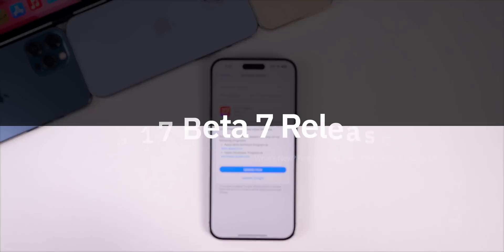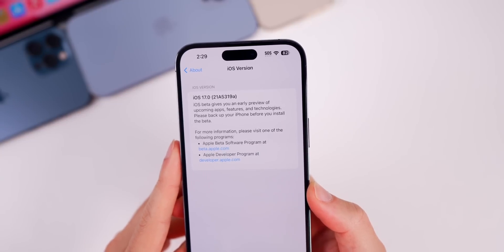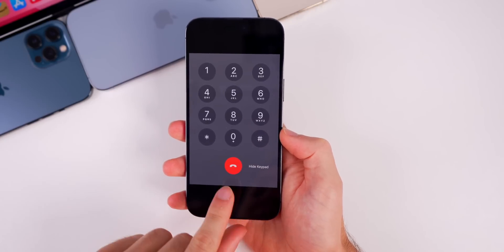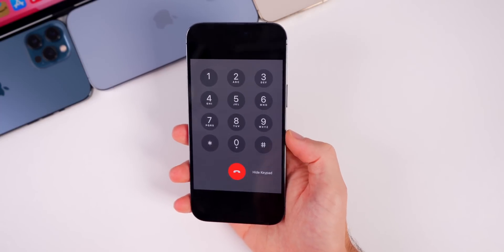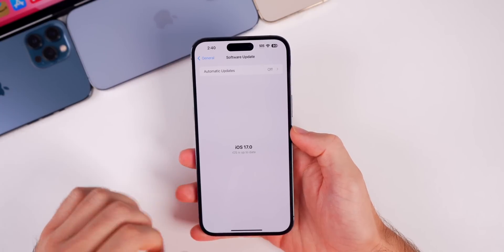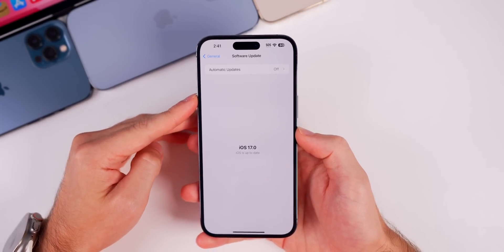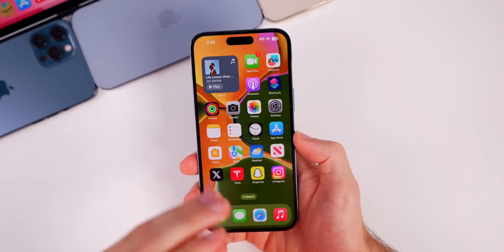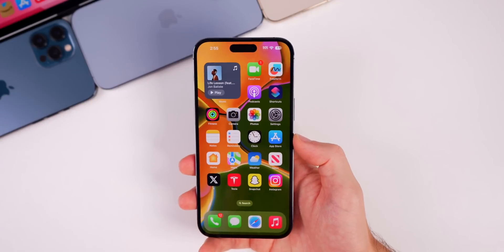iOS 17 Beta 7 Released - What's New?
iOS 17 Beta 7 Released - What's New? | iOS 17 Beta 6 Features, Changes, Performance & Battery Life

Apple is back after another week with the release of iOS 17 Beta 7 and iOS 17 Public Beta 5! Alongside this iOS update came Beta 7 updates for iPadOS 17, watchOS 10, tvOS 17; along with Beta 6 updates to macOS Sonoma and HomePodOS 17.

In this video, we cover some of the new features & changes included in this 7th Beta update. These features include changes to the Call screen (again),  Discord fixes, and more. We also talk about the performance & battery life on iOS 17 Beta 7, and when to expect iOS 17 RC and final. Enjoy!

Thoughts on iOS 17 Beta 7? Will you be updating on your main device now, or waiting for RC?

*Chapters:*
0:00 Everything Released, Size & Build
1:22 New Features & Changes in iOS 17 Beta 7
2:11 New Change that hints at iPhone 15 Pro
3:00 Discord and other changes (including bug fixes)
4:25 Beta updates missing??
4:52 Release Notes (more great news)
5:38 Performance & Battery Life on iOS 17 Beta 6
7:02 iOS 17 RC Release Date (it's getting tricky)